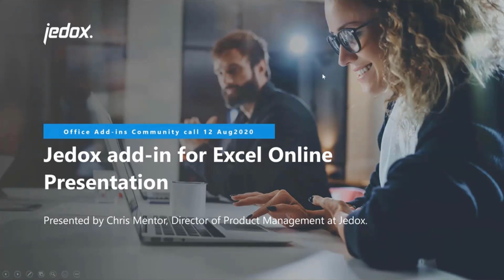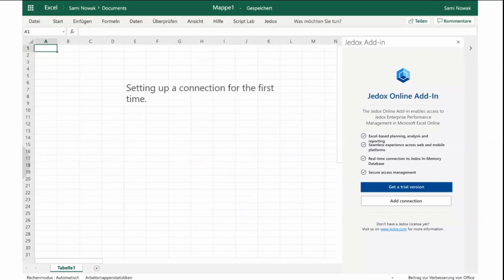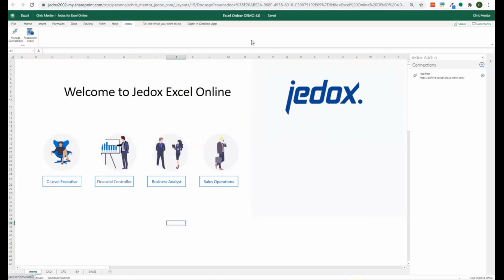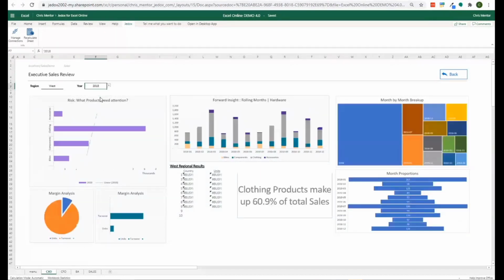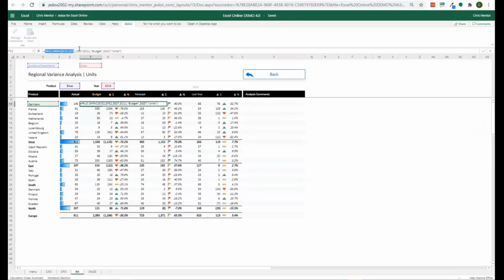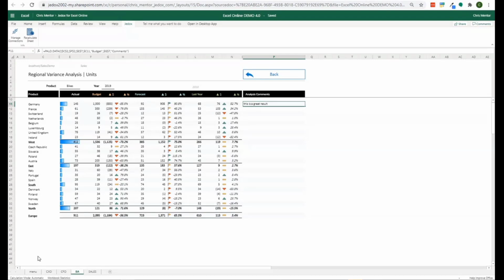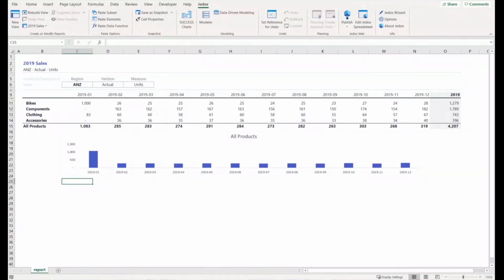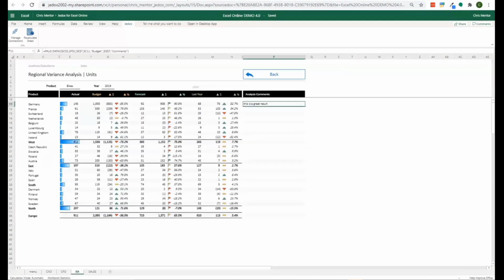Office Add-ins demo on Office JS from Jedox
This demo delivered by Chris Mentor - Jedox – highlights a real-life implementation of Office JS and custom functions.  Recently Jedox extended its Excel Desktop Add-in capability to include Jedox Excel Online.  Like the Desktop Add-in, the Online Add-in delivers real-time, read/write capabilities when connected to the Jedox Cloud OLAP database.  Updates are delivered to desktop and online apps near instantaneously.  Develop once (single code base) to deliver experiences on Desktop, Online, Mac and Windows.